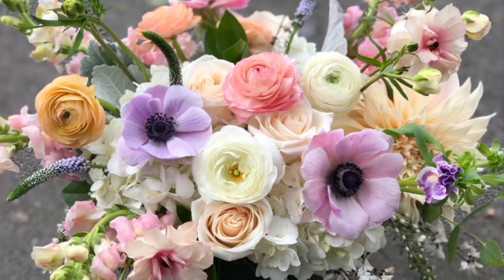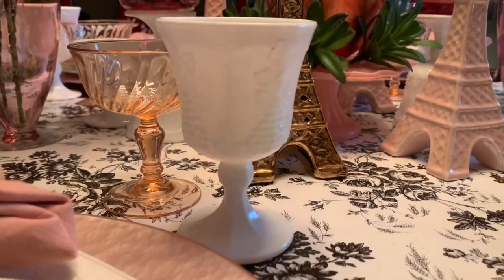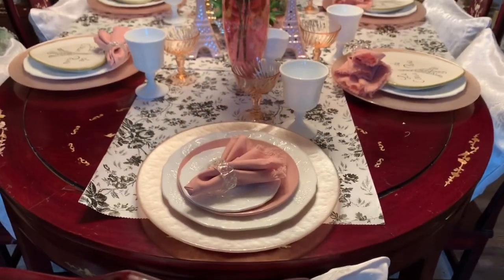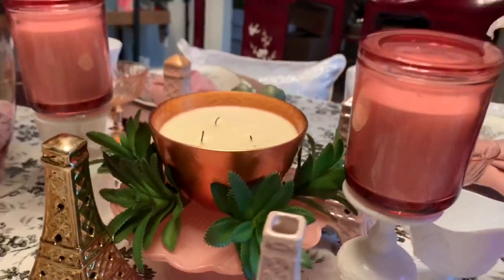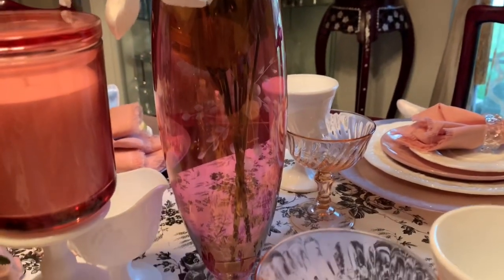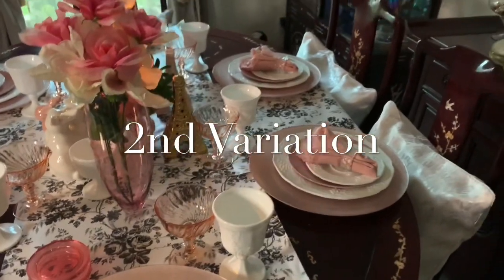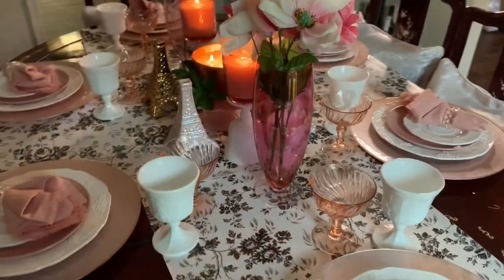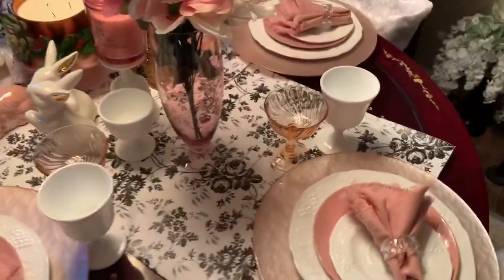SPRING TABLESCAPE DECOR 2020 CHALLENGE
Hey y’all!!! Today I’m participating in the SPRING TABLESCAPE DECOR CHALLENGE 2020 (springtablescapedecor2020) being hosted by Marilyn of Fabulous Designs on a Budget and Vee of Saving with Mrs. Vee. I will list their channels as well as the playlist in the description box. Please stop by their channels and check out the playlist for inspiration and ideas for creating beautiful and budget-friendly Spring tablescape as well as DIYs, money-saving tips, lifestyle motivation, etc.

My channel:  It’s Just Me-Robin

Thanks for stopping by, be safe, and be blessed❣️❣️❣️